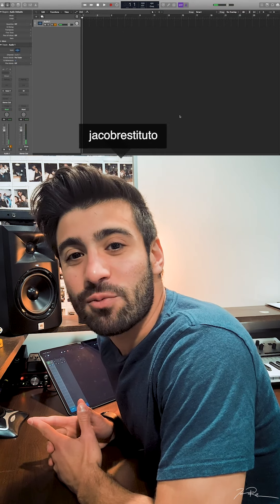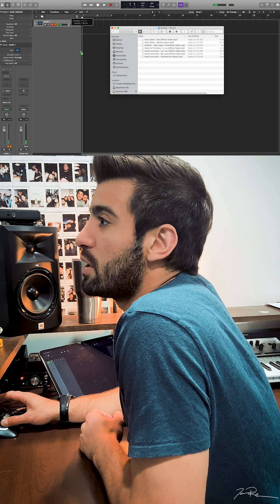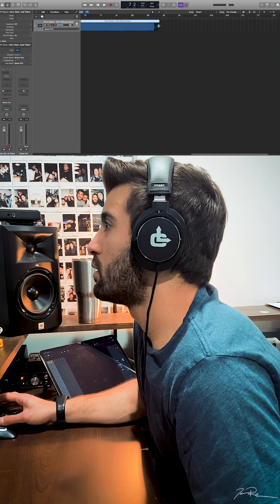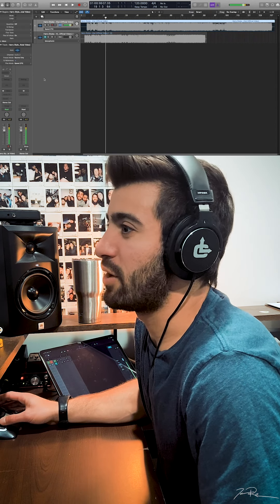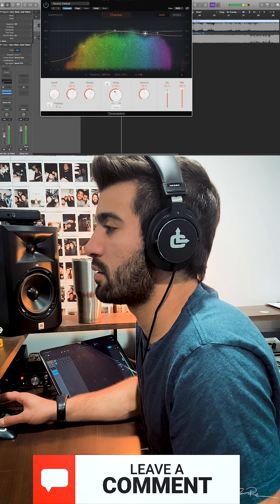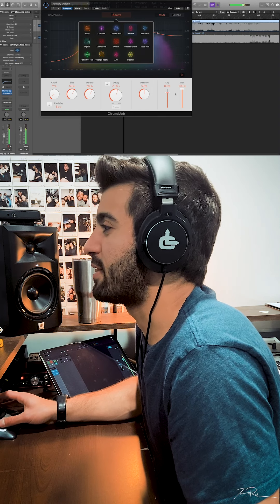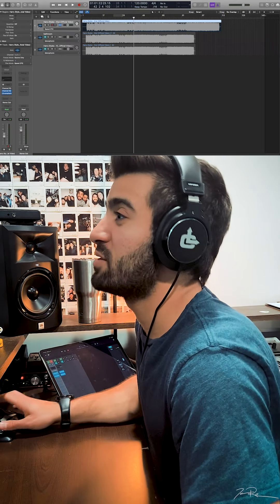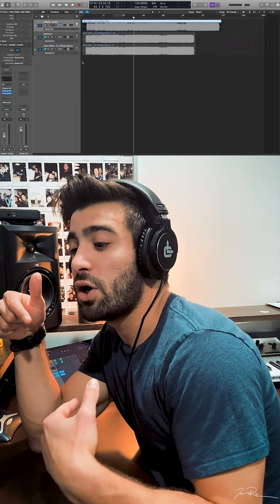KIWI - Slowed + Reverb (TUTORIAL) - Harry Styles (full song in bio)